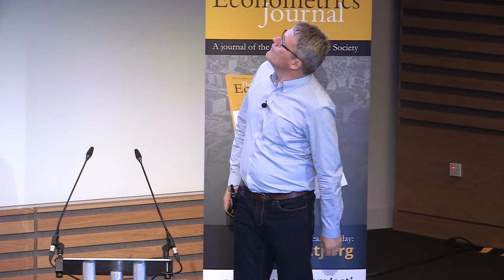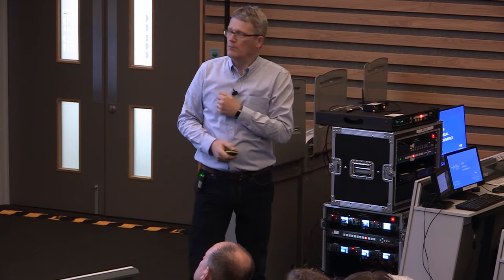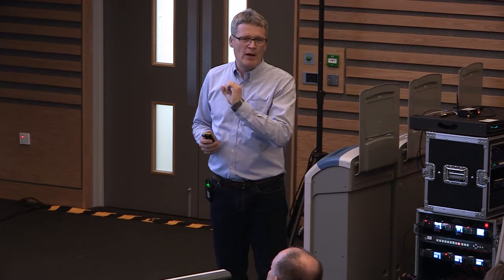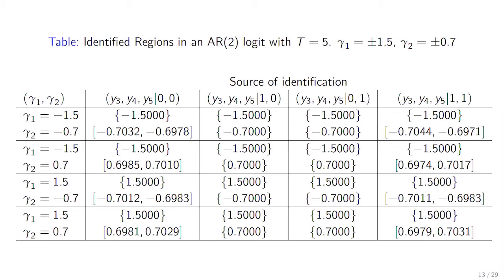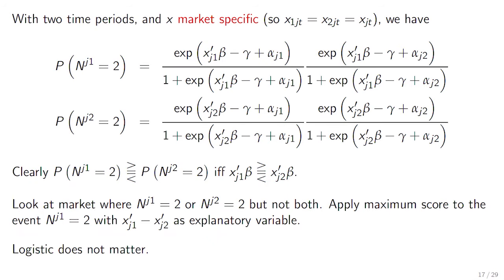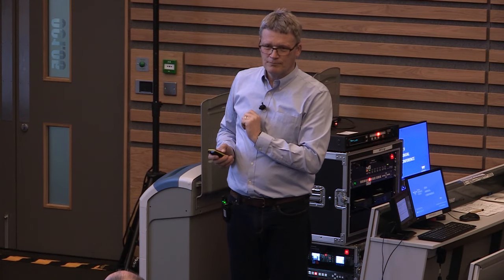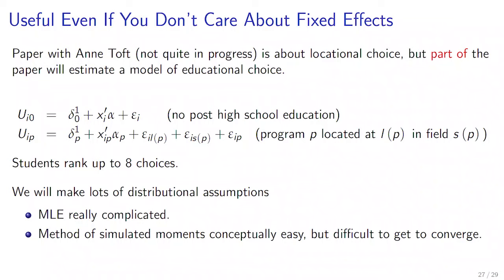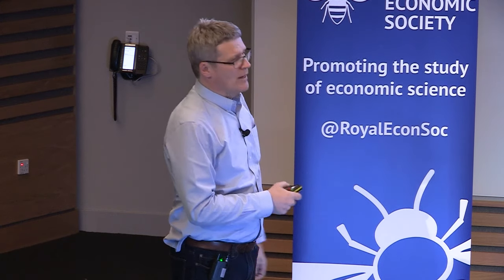RES 2019: Point-Identification in Simple Dynamic Binary Outcome Models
Econometrics Journal Special Session at the Royal Economic Society Annual Conference 2019.

'Point-Identification in Simple Dynamic Binary Outcome Models' by  Bo Honoré (Princeton University)

or on twitter @RoyalEconSoc